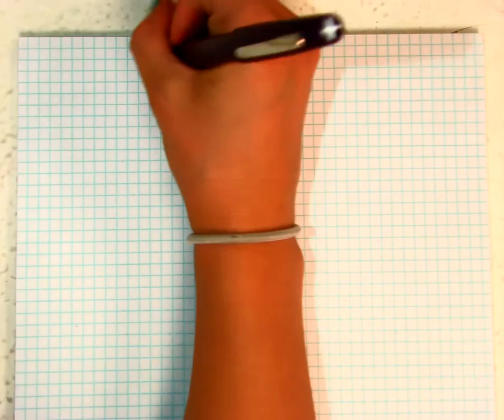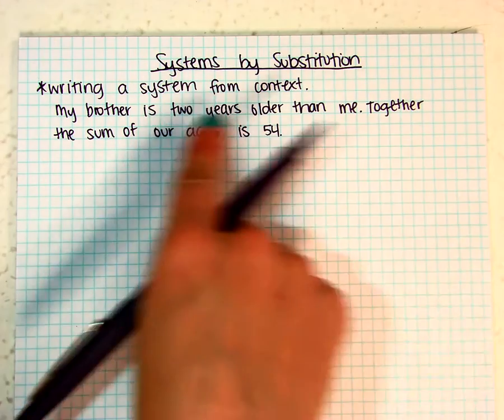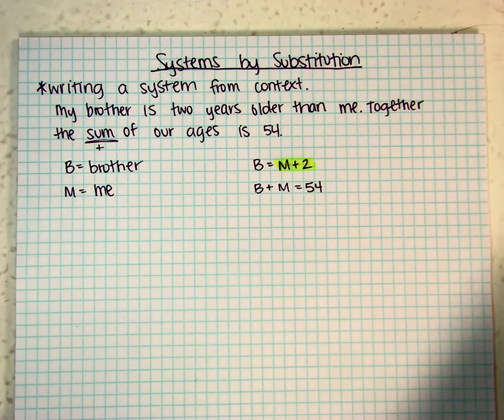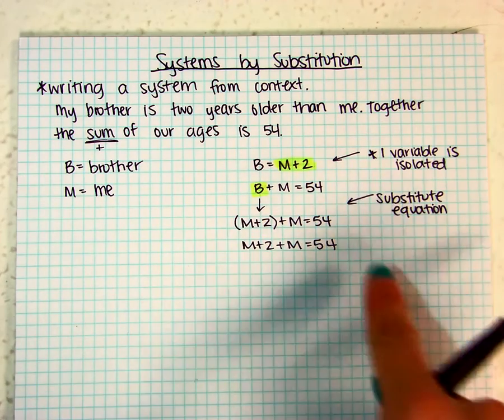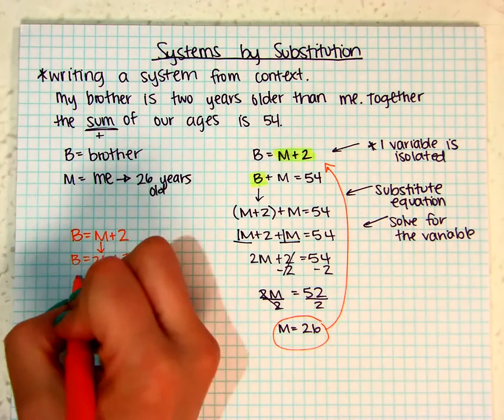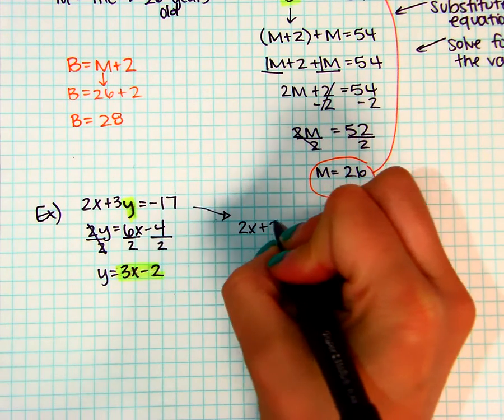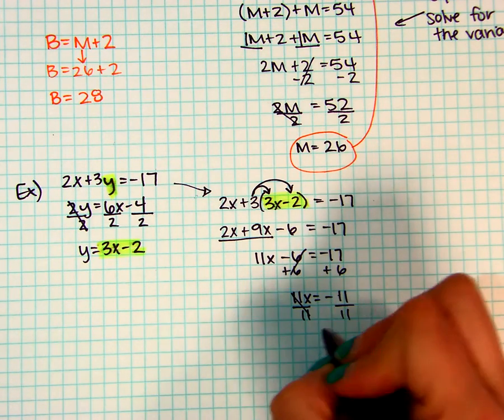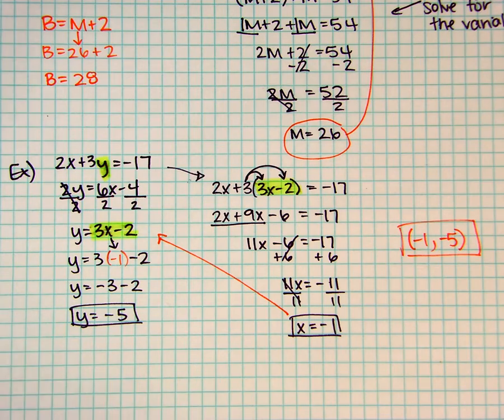U4 Systems by Substitution